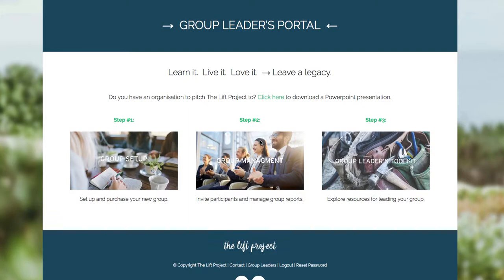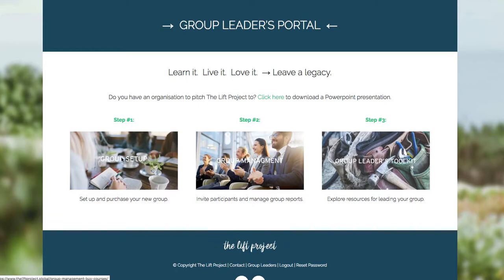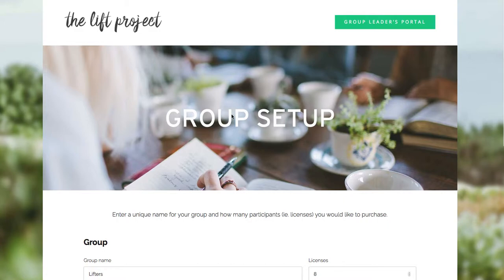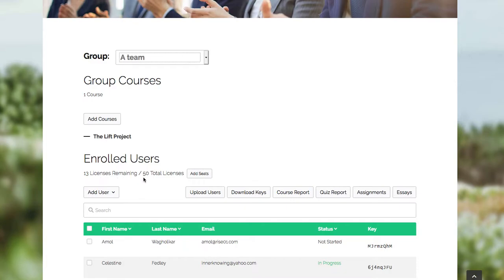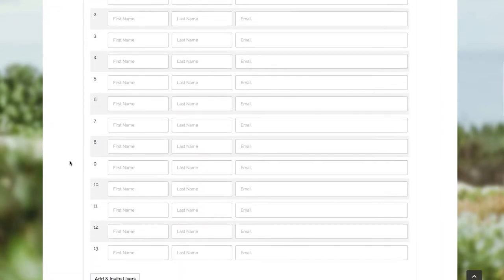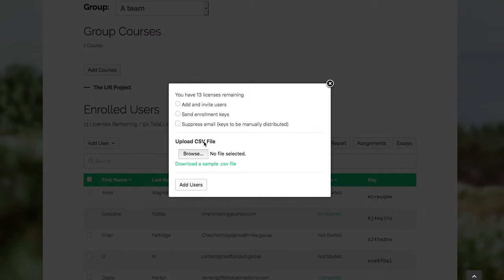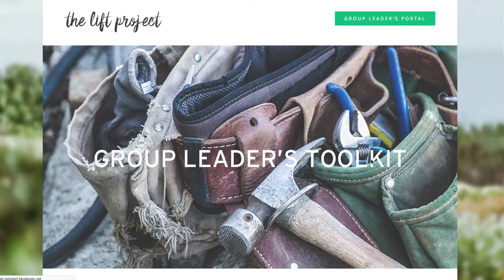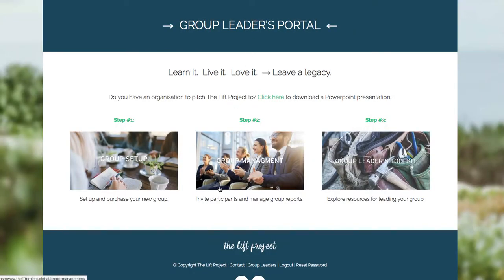The Lift Project Group Leader's Instruction video